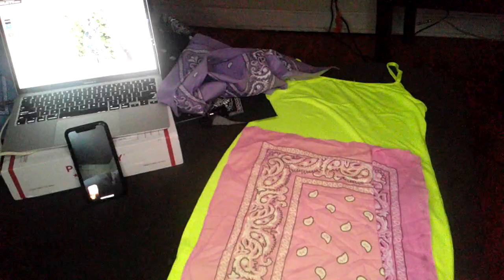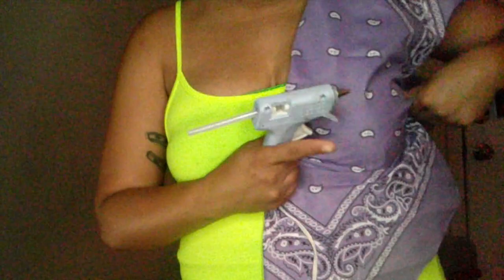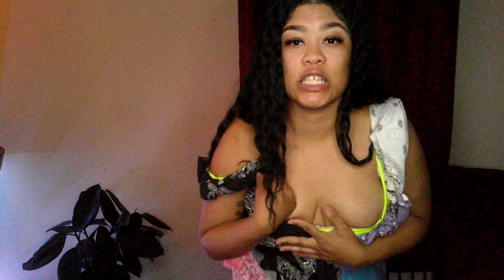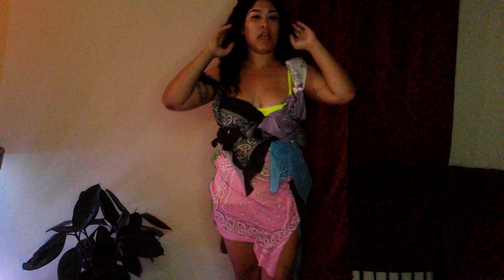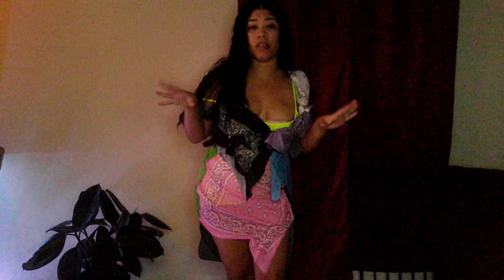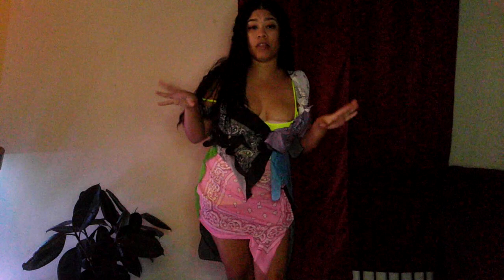Cardi B BANDANA OUTFIT | Natasha Zinko INSPIRED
DIY CARDI B BANDANA OUTFIT |TRENDING WITH TRIPLETHRRREAT|
Natasha Zinko INSPIRED |BANDANA OUTFIT

HEY FRIEND
SO YOU CAN BE A PART OF MY UP AND COMING GIVE A WAY.

ON TODAYS SEGMENT WE ARE CALLING IT TRENDING WITH TRIPLETHRRREAT.
ILL SEE SOMETHING TRENDY AND I WILL
“TRY” AND REMAKE IT !!

ON TODAYS TRENDING WITH TRIPLETHRRREAT

Natasha Zinko made and outfit for Cardi B that cost over $2k and I made something similar for only $15

I purchased more than enough bandanas but I use only 15 bandanas for this outfit.

I will redo this outfit in a two piece version.
It is hard to get in and get out of .

🤞🏽F  R   I    E   N  D      M   E

FastLane Frank Album : Proximity
Track 7: Destiny

Find his music on
Apple ITunes
Tidal